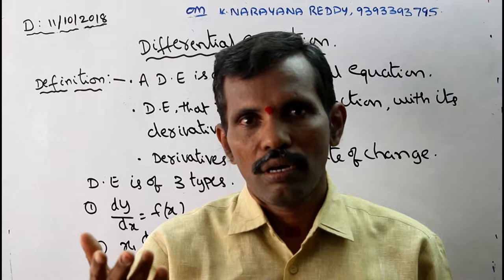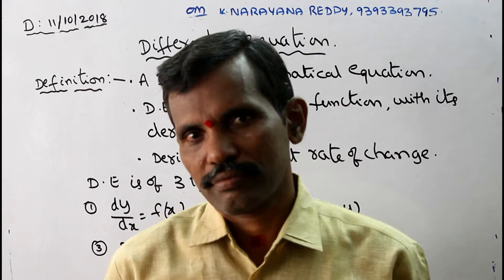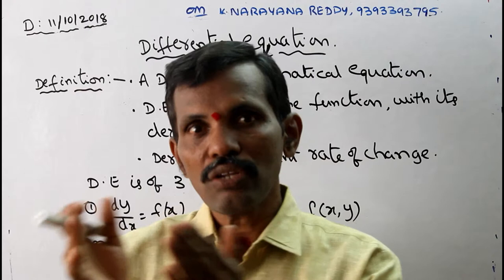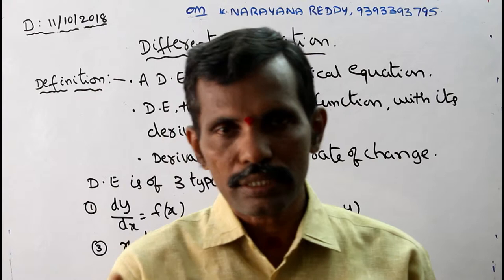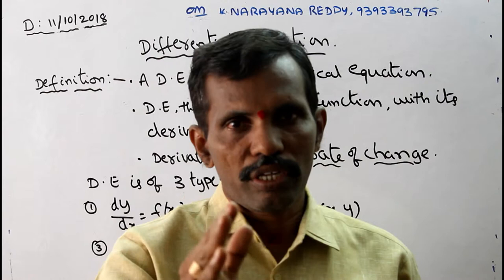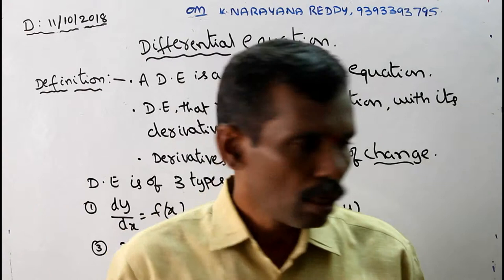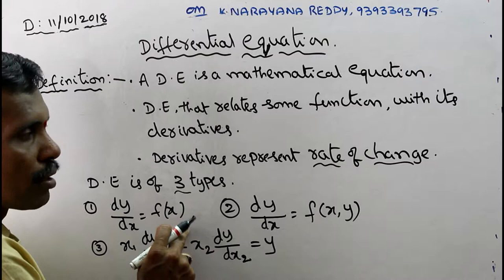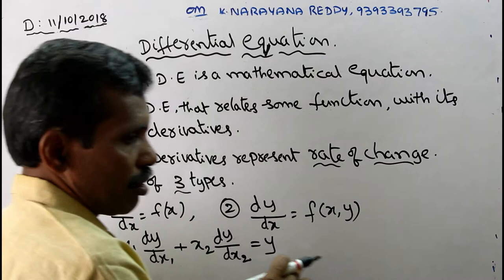DIFFERENTIAL EQUATIONS PART 1,Introduction, K.NARAYANA REDDY, Inter math 1B, JEE,AIEEE, NEET, B E.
Here am explaining about DIFFERENTIAL EQUATIONS. A D.E  is nothing  but a  mathematical equation. Which is not constant. This will be changed at a specific time.